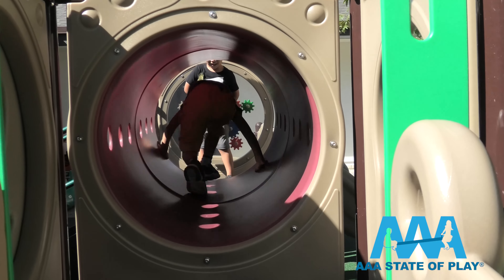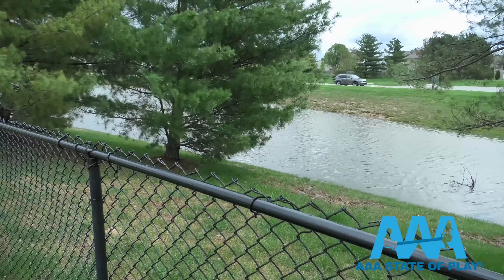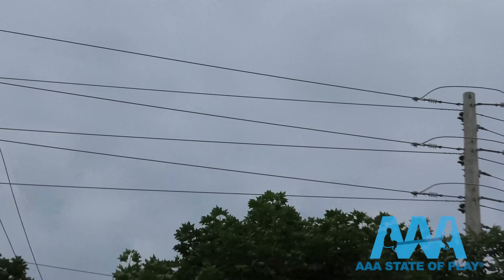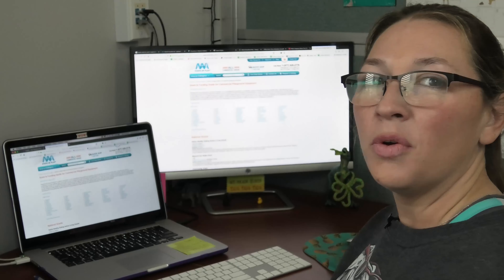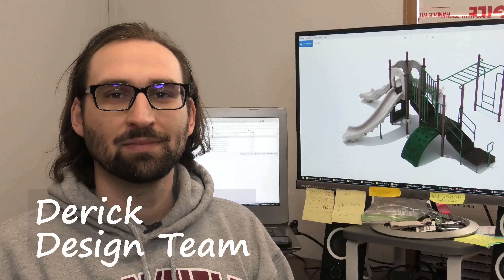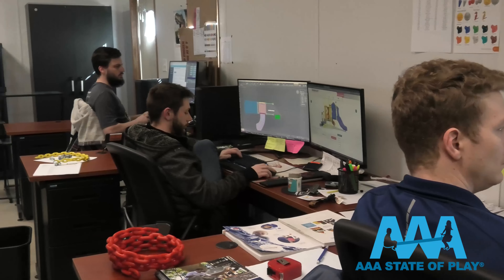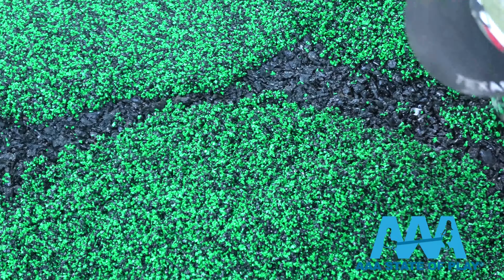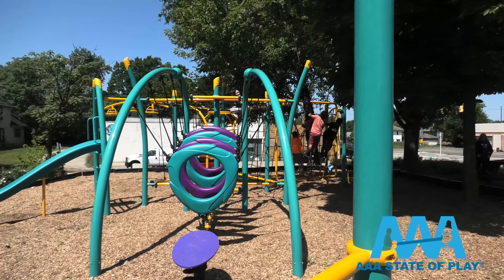Planning a Commercial Playground for your School, Park, Church or Organization - AAA State of Play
Planning a new playground can be overwhelming when you consider all the factors that go into creating the perfect space for your community. That is why we've compiled this helpful guide to playground planning which will streamline your planning.